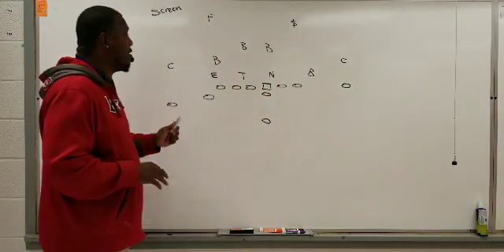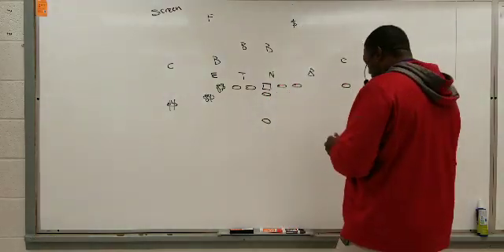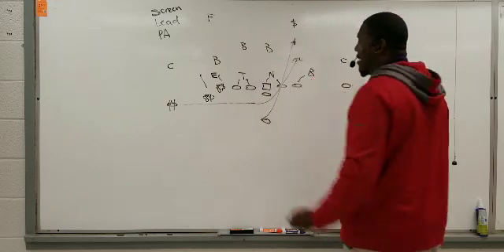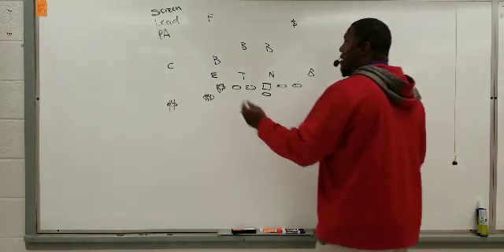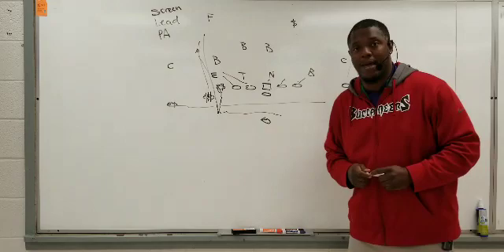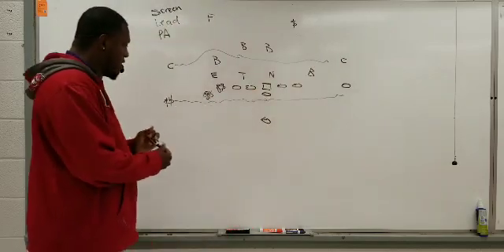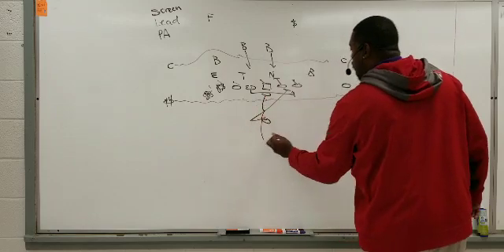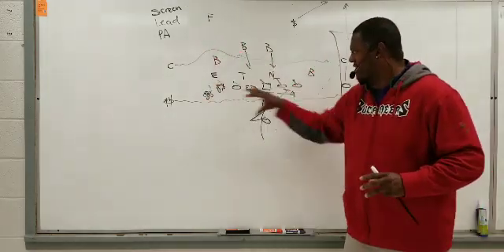X&O The Joes: The Art of Buccaneers Play Action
This talks about the versatility and disguise in the play calling for offensive coordinator Byron Leftwich. I diagram 3 plays from the same formation with the same motion and show you how the Buccaneers were able to take advantage of Green Bay's defense in their first matchup.